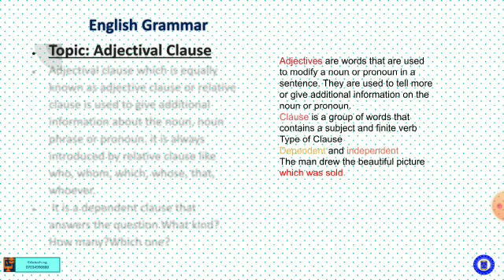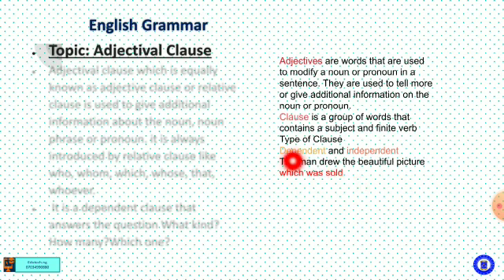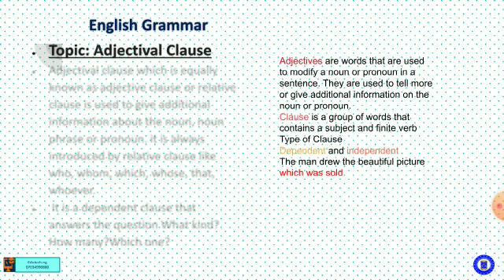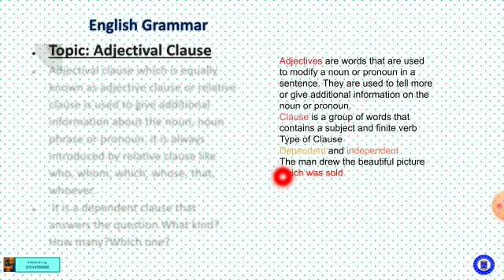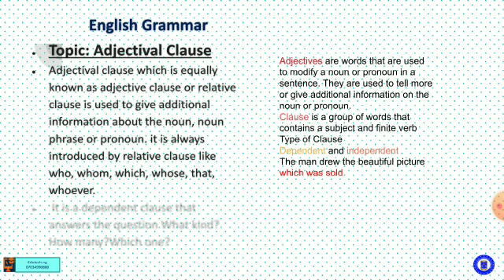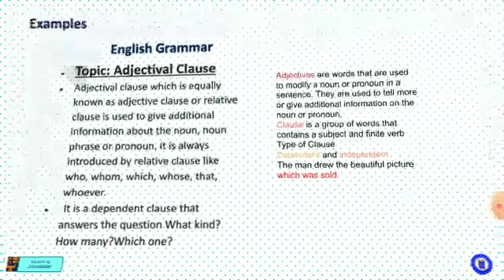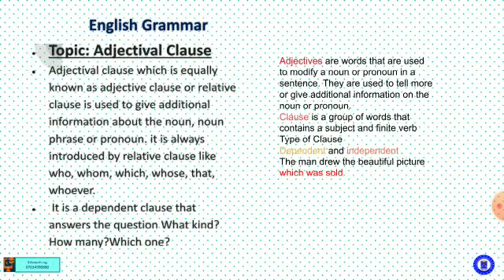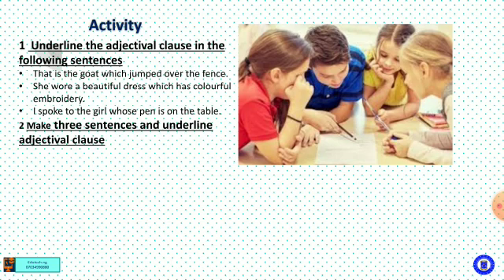pry5 week one grammar